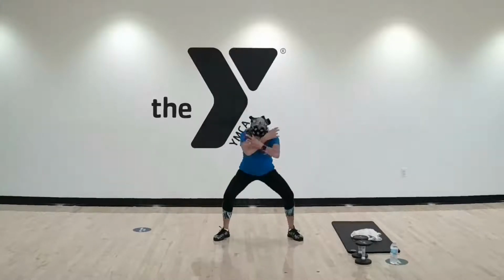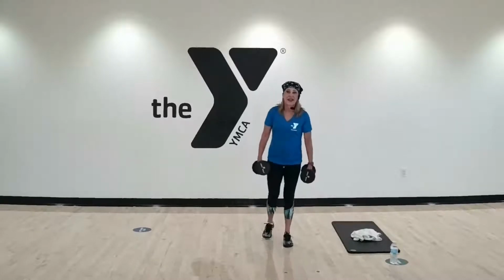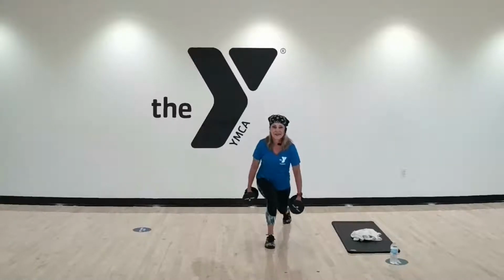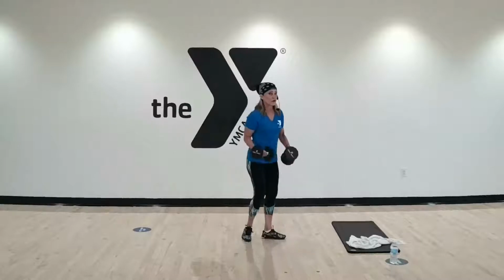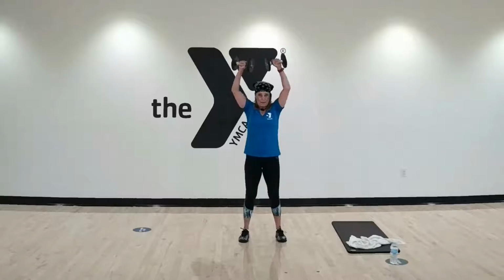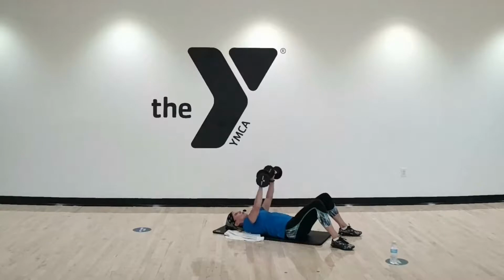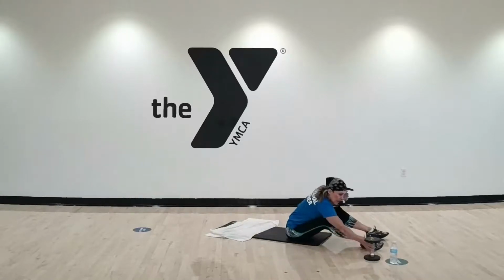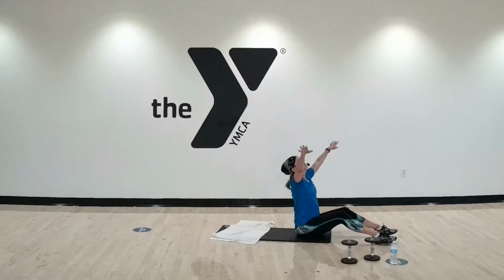30 Minute Strength Total Body with Corrine